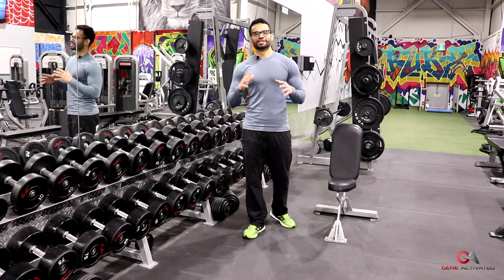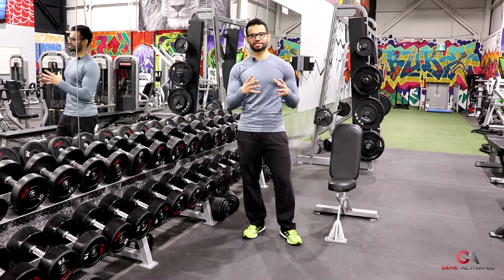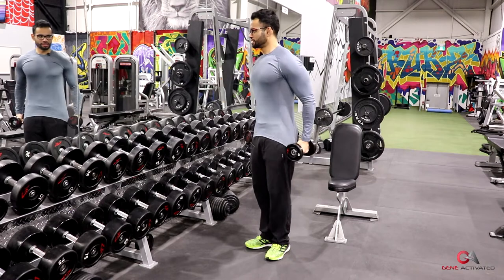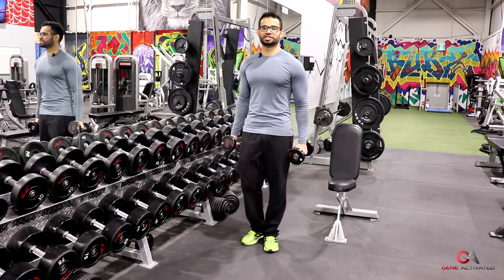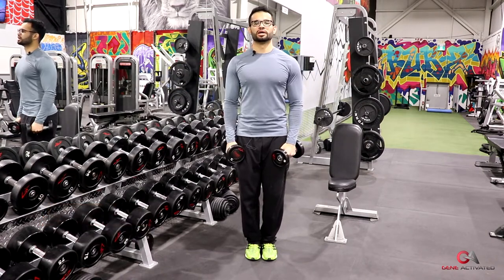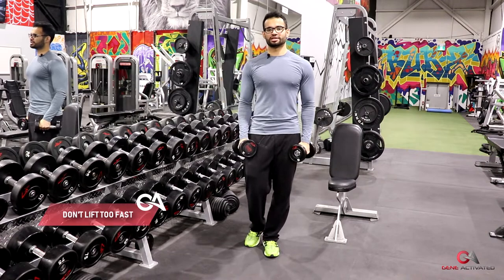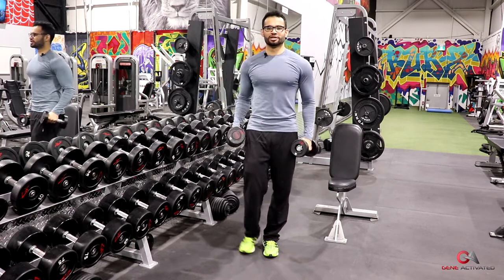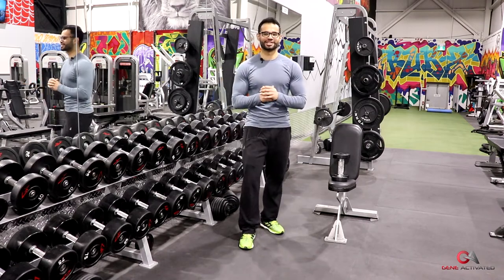How to do Dumbbell Lateral Raise with PERFECT FORM! (Wider Frame)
The Dumbbell Lateral Raise exercise is one of the most common shoulder exercise that is done incorrectly. The side of your shoulder (lateral head) is usually one of the hardest muscles to grow. If performed correctly, the dumbbell lateral raise can be a very effective exercise to develop big broad shoulder that will give you a wider frame.

In this Pro Techniques video, I take you through my exact form and tips on how to do this exercise with perfect form so you can develop big broad shoulders.